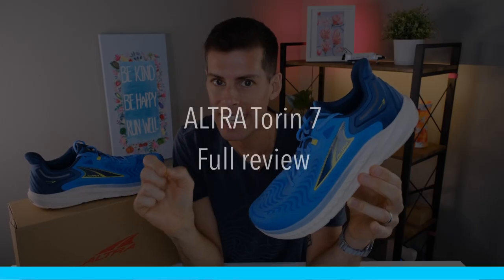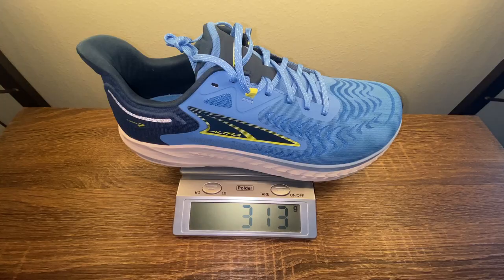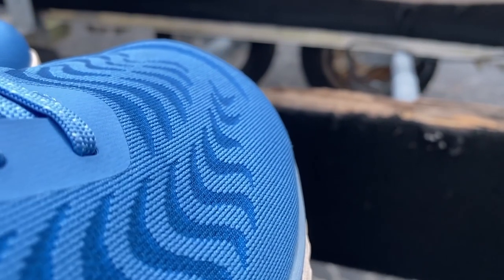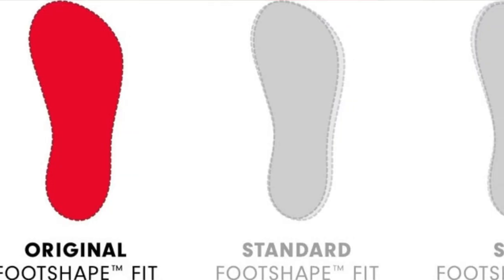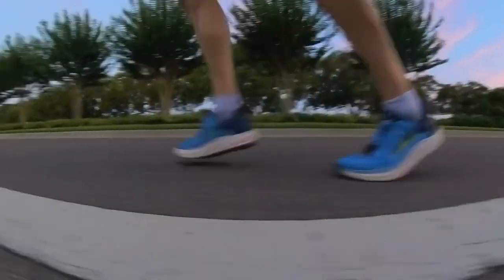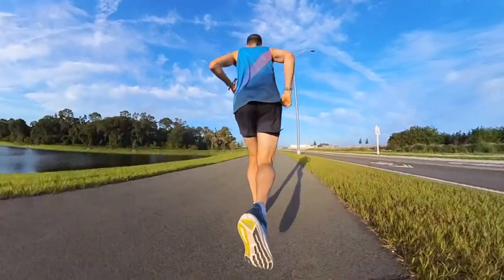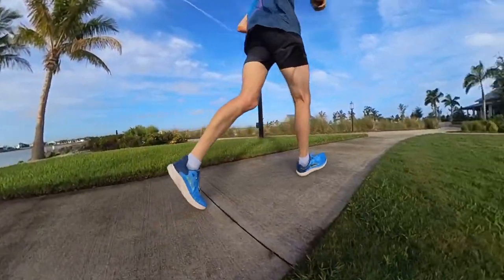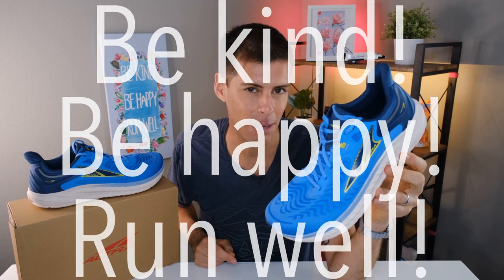ALTRA TORIN 7: full review of a super comfy zero-drop daily trainer!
Running:
💥💥Shoes:💥💥

💥💥Hydration💥💥
Hand-held bottle (Amphipod Ergo-Lite Ultra 20oz)